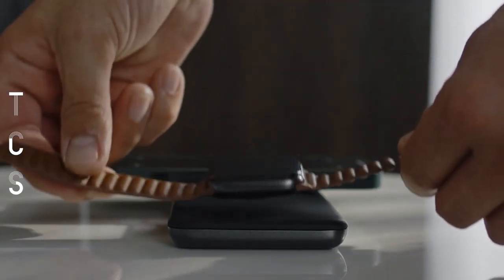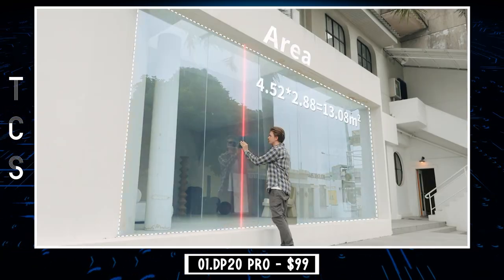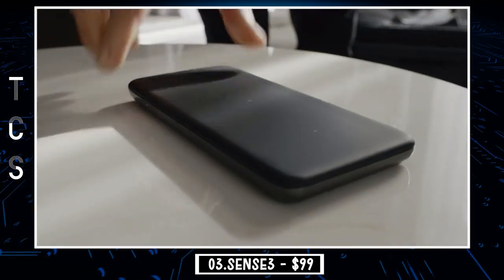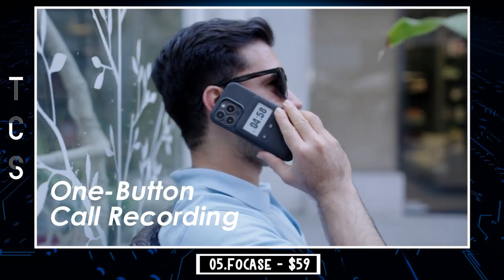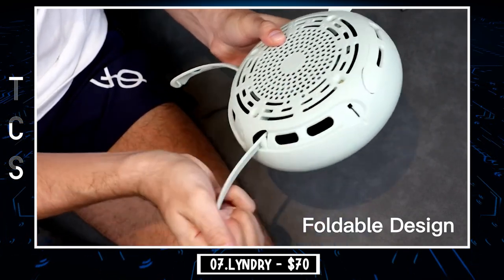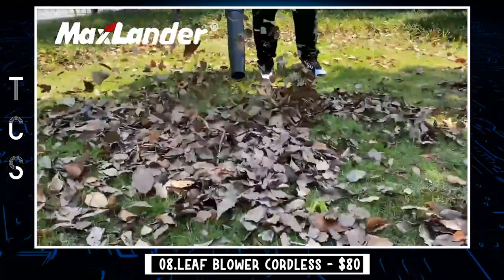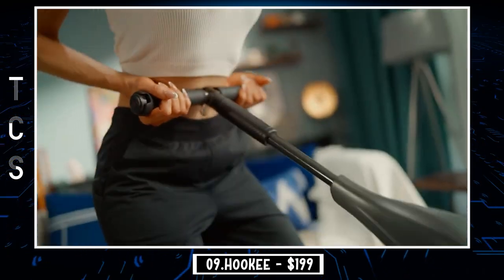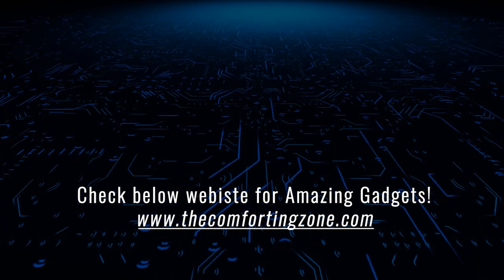Cool Useful Gadgets You Haven't Seen Before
🔰Product Links :

0:00 Intro
0:13 DP20 PRO
1:45 Pureport Phone Cleaner
2:17 SENSE3
3:25 CAMEL CROWN Mens Loafers Slip
4:06 FoCase
5:06 Boost EVA Protection Case
5:36 Lyndry
6:55 Leaf Blower Cordless
7:49 HooKee
9:19 FILIEKEU Men Smart Watch
10:08 End

👇Try below offers from Amazon✅

Try Amazon Fresh
Try Audible Plus
Create Amazon Business Account
Create an Amazon Wedding Registry
Audible Gift Memberships
Try Audible Premium Plus and Get Up to Two Free Audiobooks